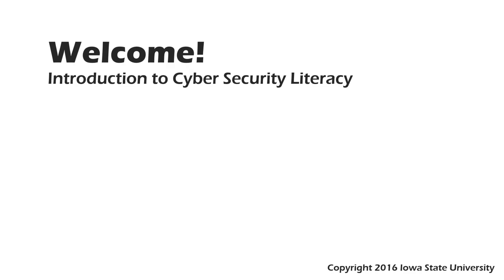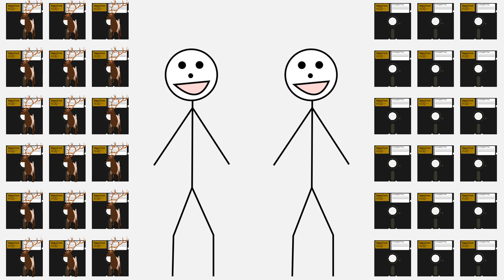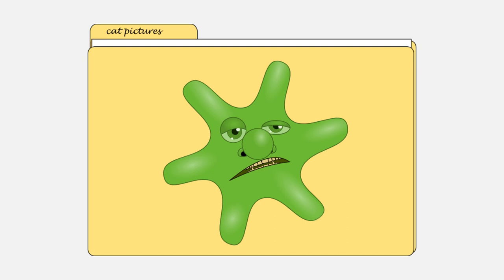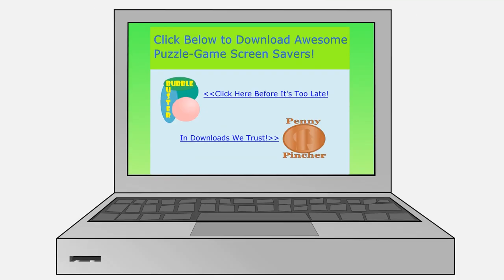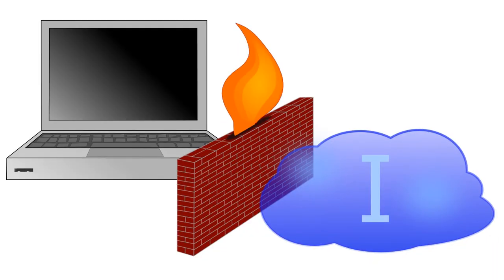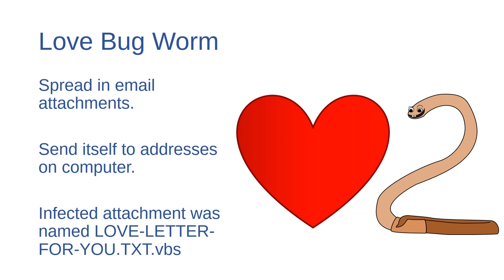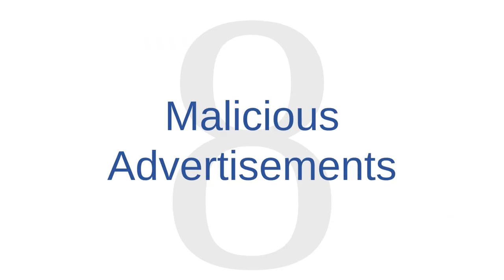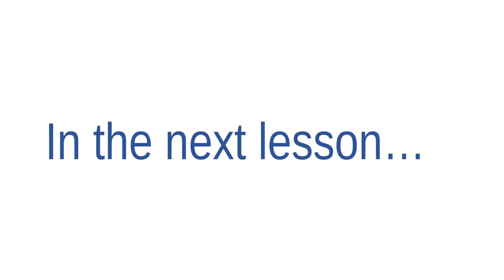Lesson 17: Sources of Malware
Describes eight common sources of malware:

1. Removable Media [0:27]
2. Documents and Executables [3:31]
3. Internet Downloads [5:00]
4. Network Connections [6:07]
5. Email Attachments [7:57]
6. Drive-By Downloads [9:37]
7. Pop-Ups [10:27]
8. Malicious Advertisements [11:45]